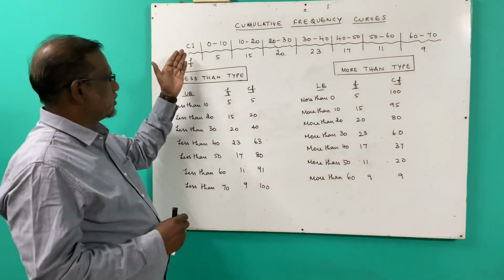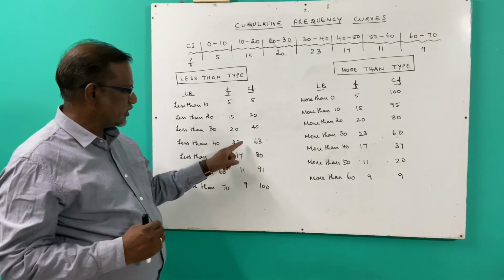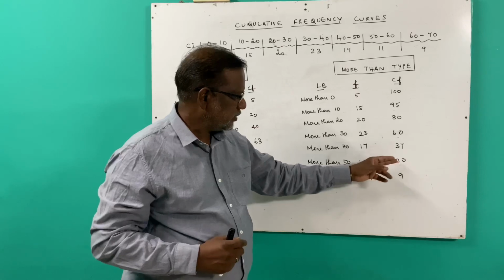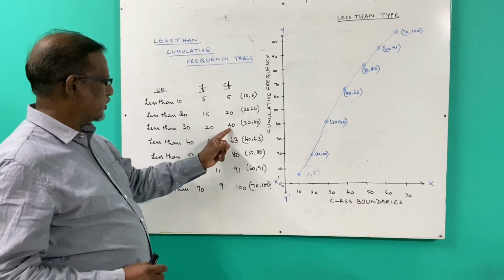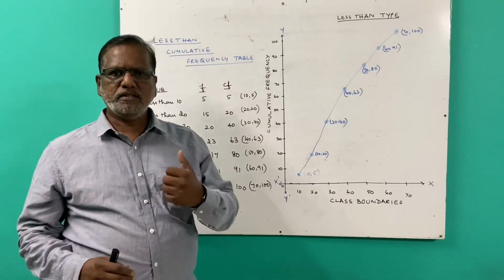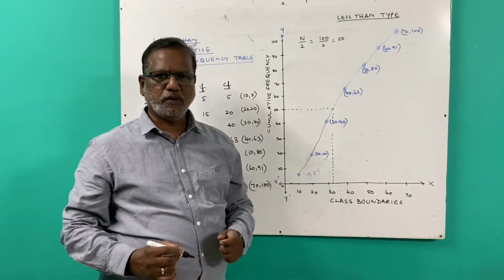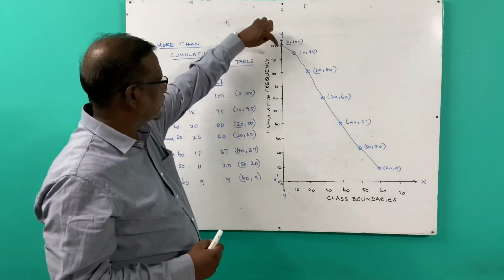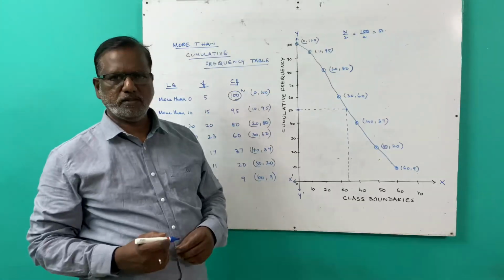Statistics - Class 10 - FREQUENCY CURVES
PRAGASH SIR - Maths videos
Class 10
Topic : Statistics - FREQUENCY CURVES
Stream : CBSE, ICSE and STATE BOARD